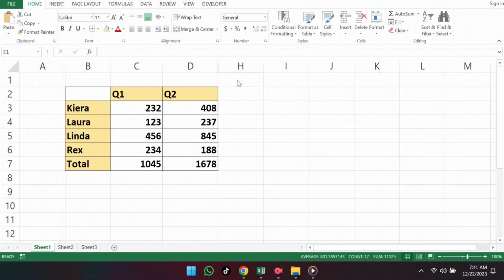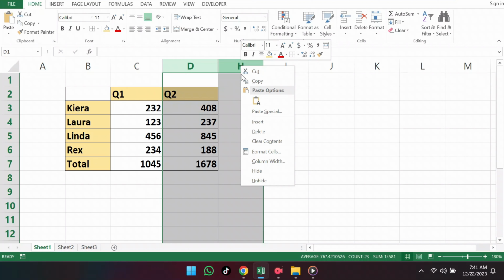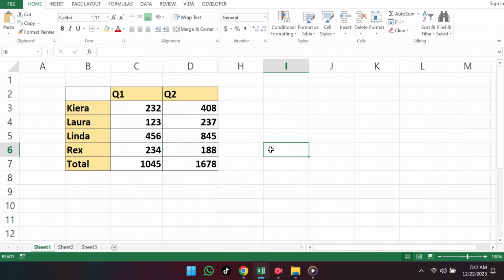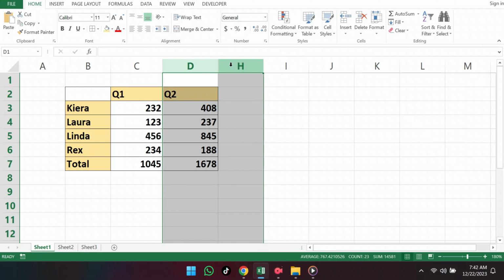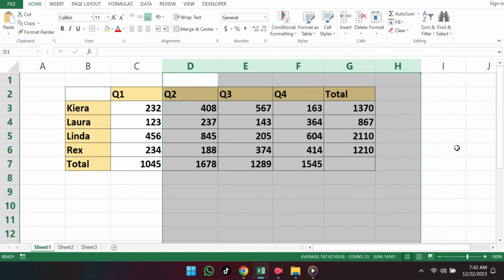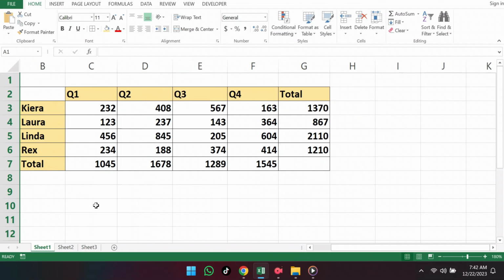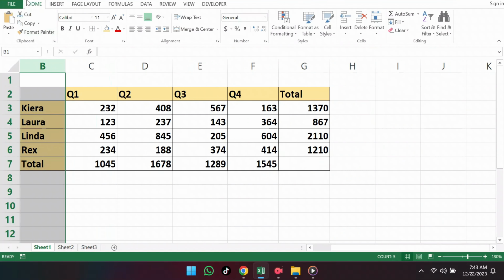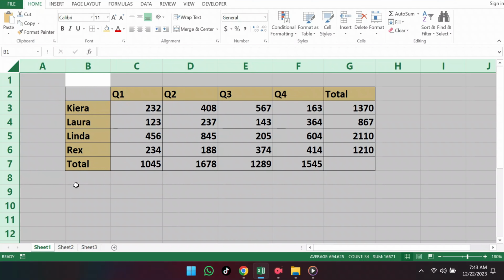How to Unhide Columns in Excel | Microsoft Excel Tutorial (2027)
In this video I show you how you can make columns visible in Microsoft Excel. I show you everything that you need to learn about this software.